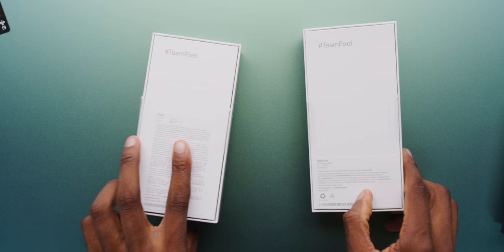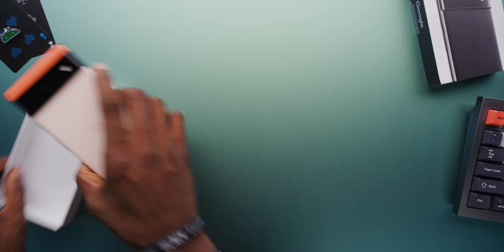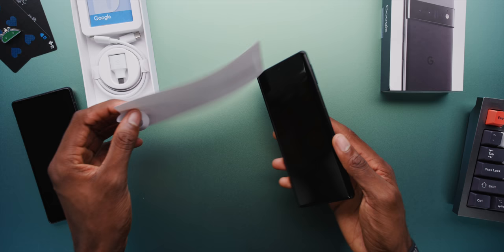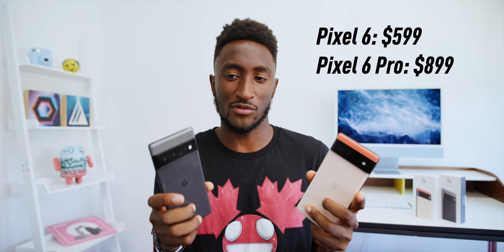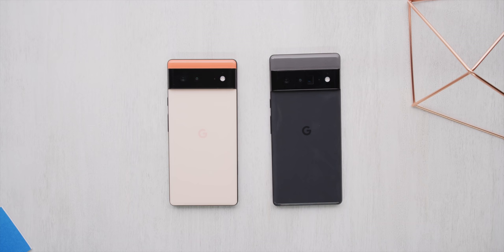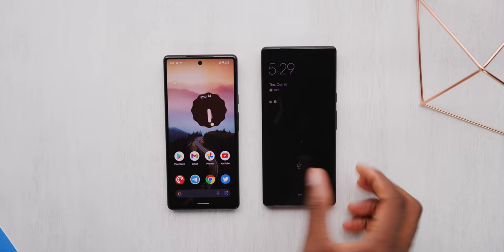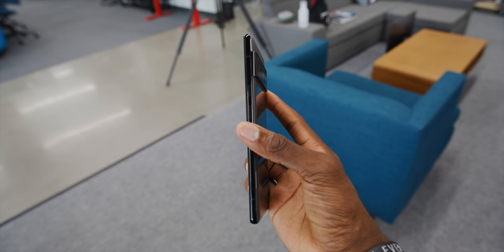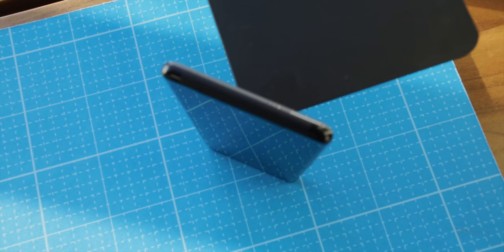Pixel 6/6 Pro Unboxing & First Look!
Finally. A Google flagship. Pixel 6 is the real deal!

Phone provided by Google for review.